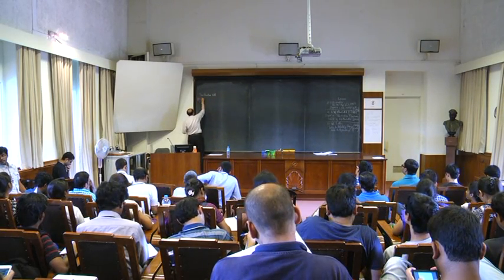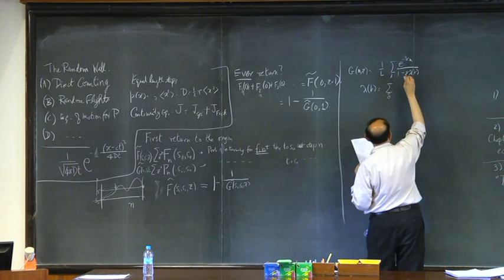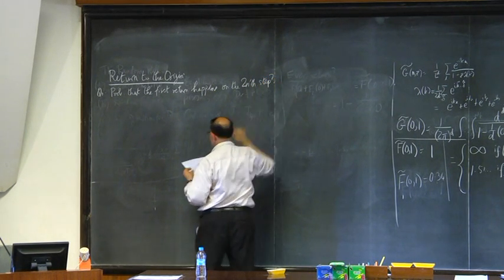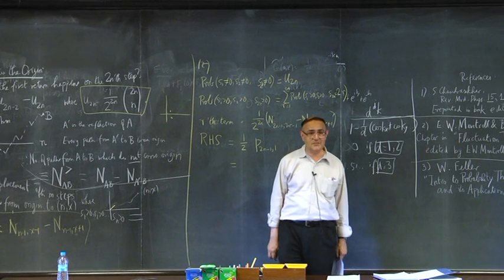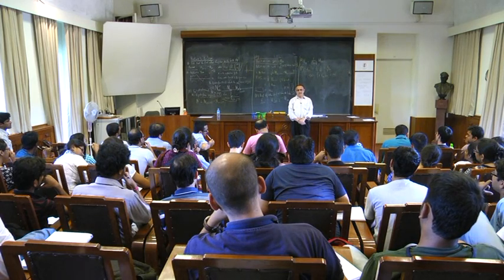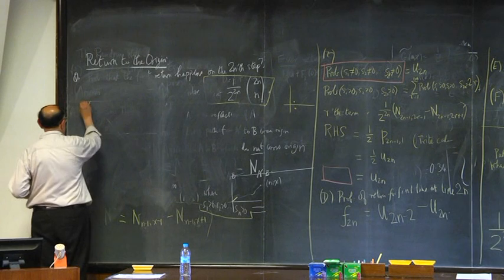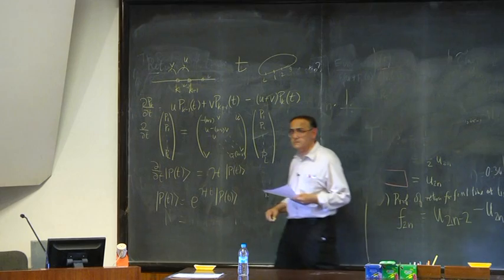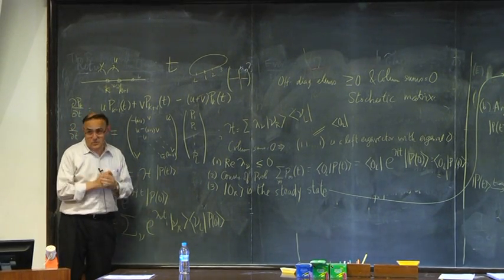Interacting particle system - 2 by Mustansir Barma